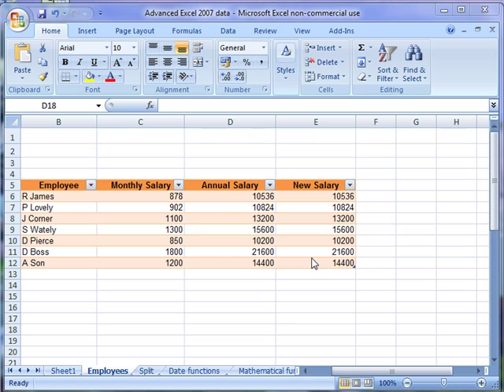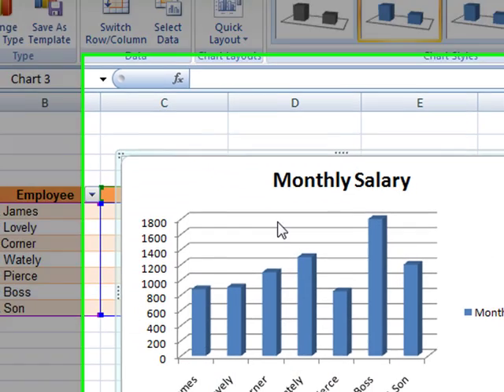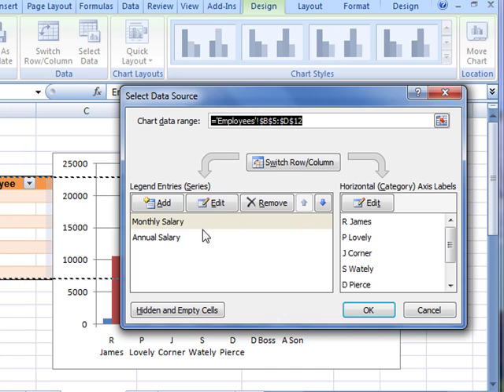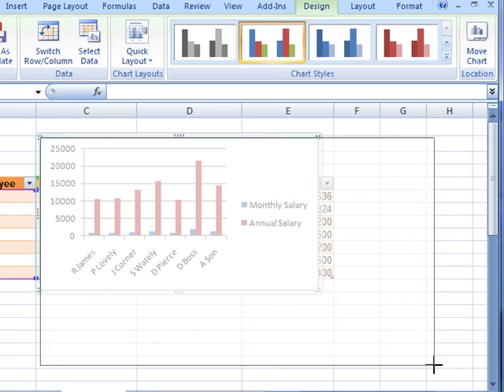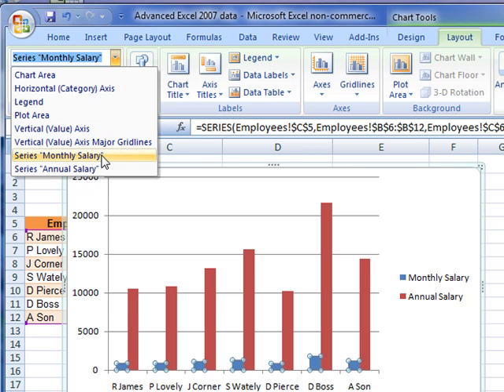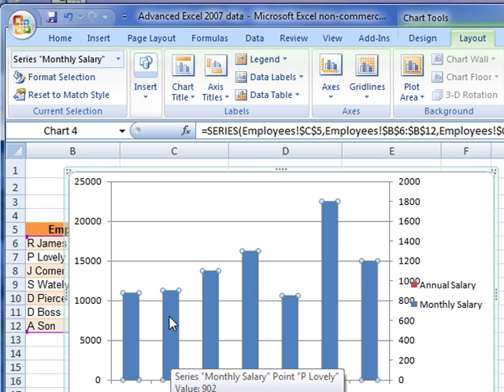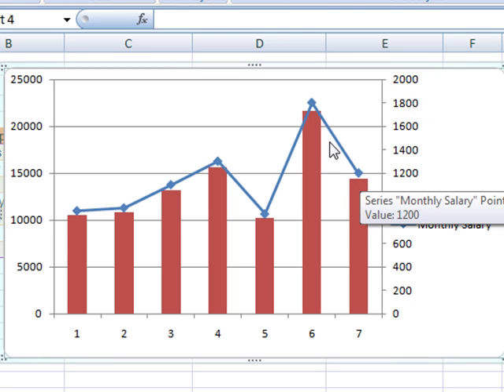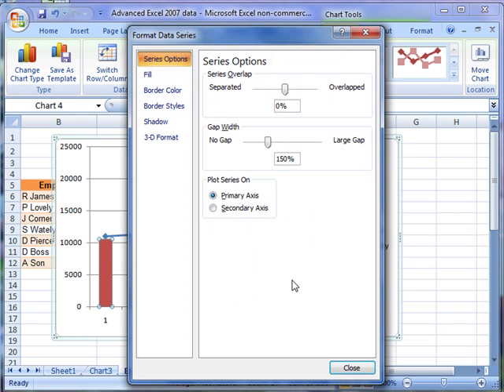AM 431 Combining chart types, adding and deleting data and adding secondary axes Excel 2007